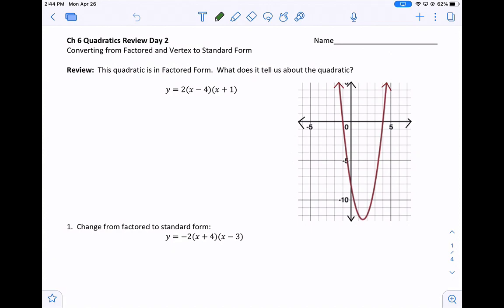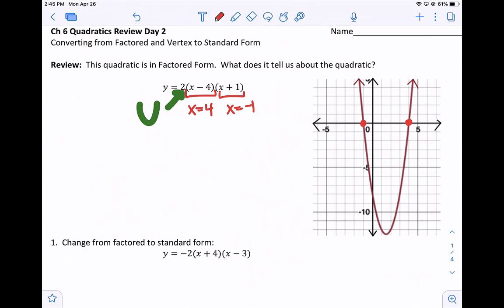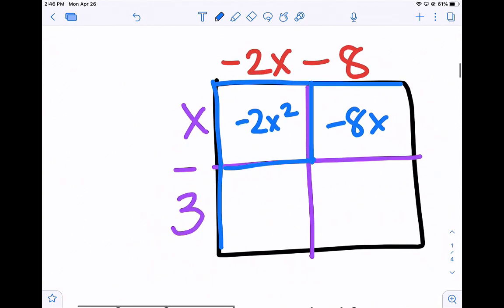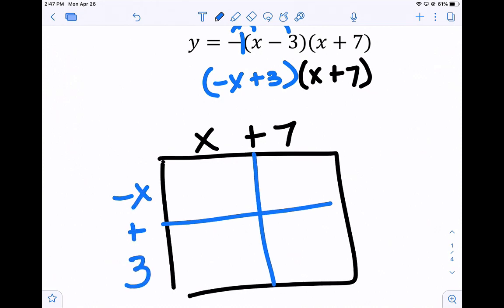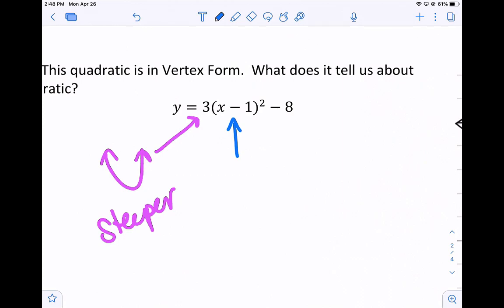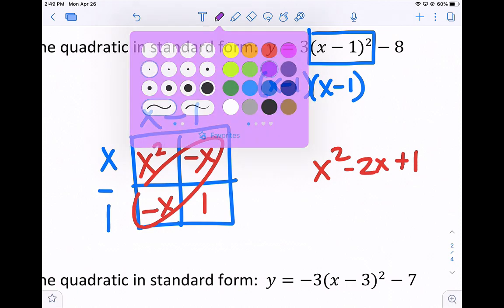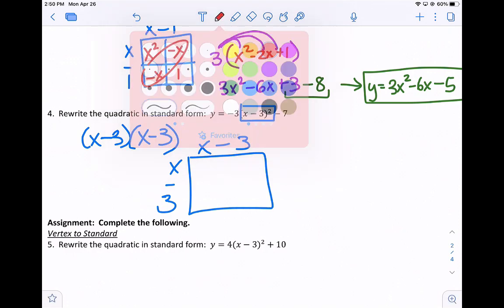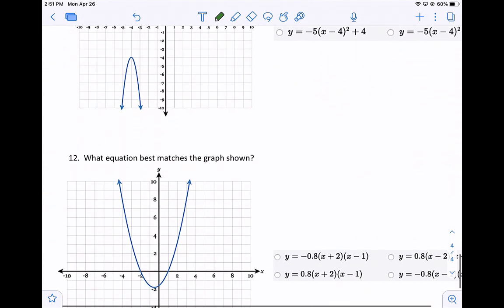Ch 6 Review Day 2